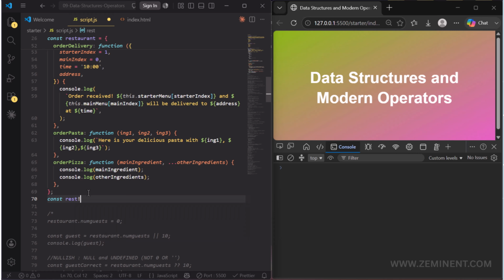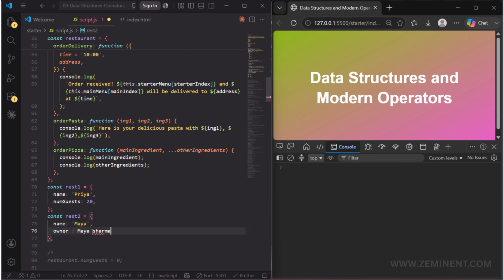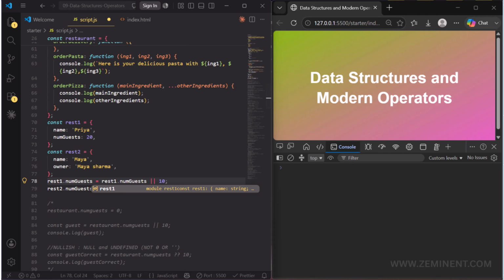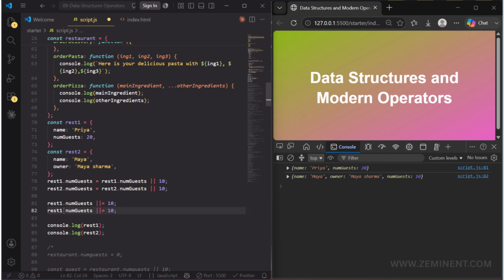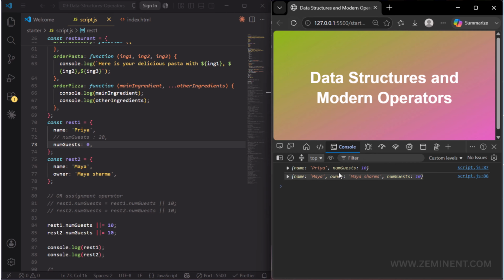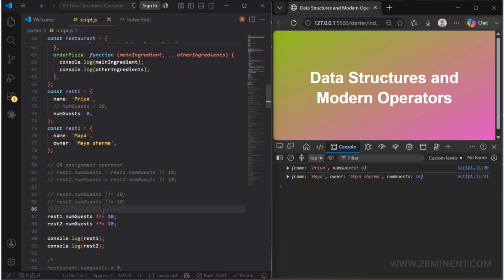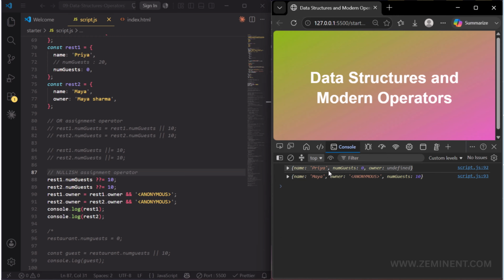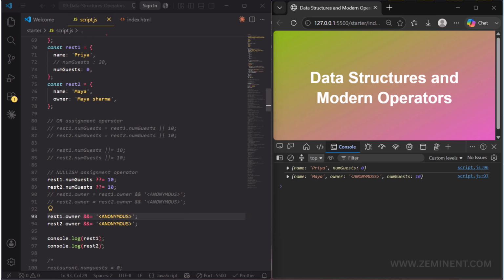Logical Assignment Operators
Learn JavaScript Logical Assignment Operators in this beginner-friendly tutorial! 🚀 In this video, you'll understand how logical assignment operators simplify your code and make conditional assignments easier to read and maintain.